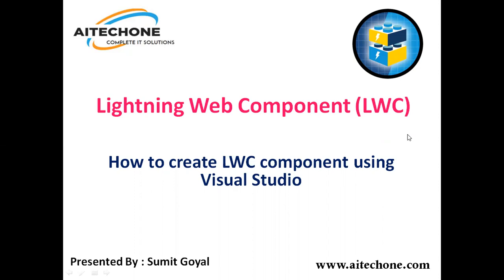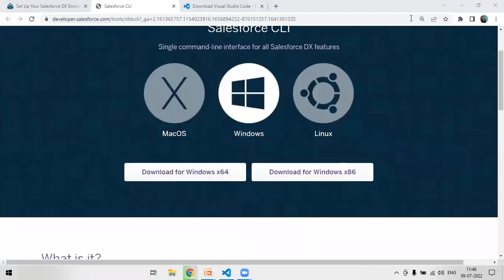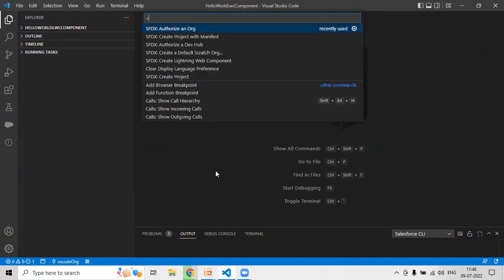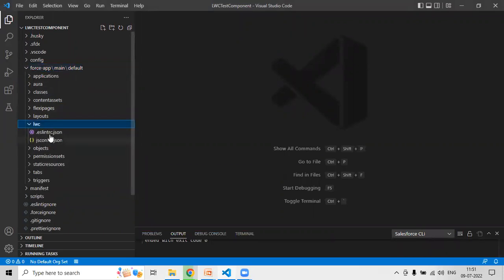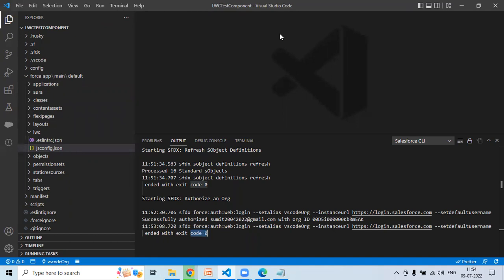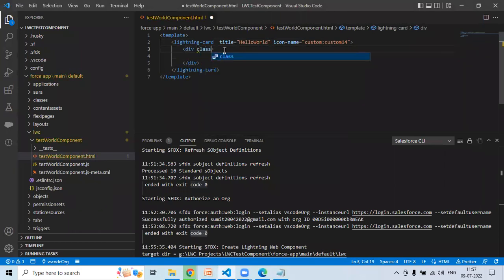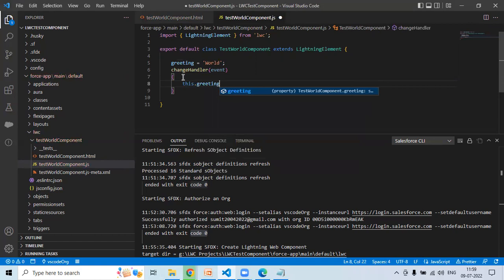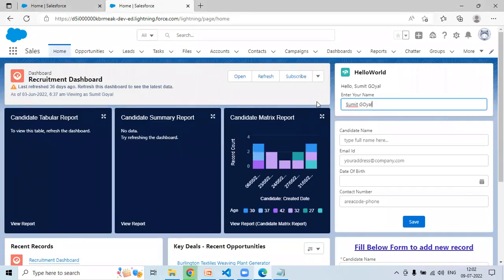Session 1: How to Create and deploy LWC component using visual studio code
Training is provided by real-time industry professionals, and they are subject matter experts giving or sharing the best of the knowledge they gained over a period of time. Along with training we also offer Resume Screening, Resume Preparation, Soft Skills training, Interview Preparation, Remote Support, Job assistance, and many more.